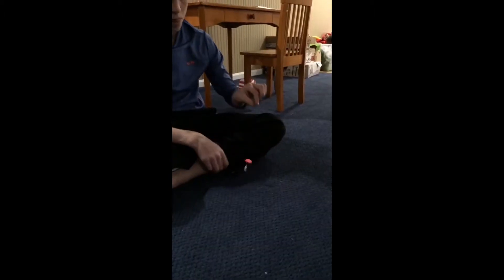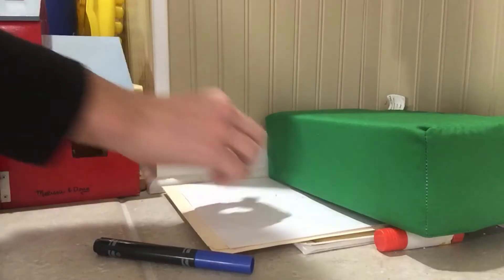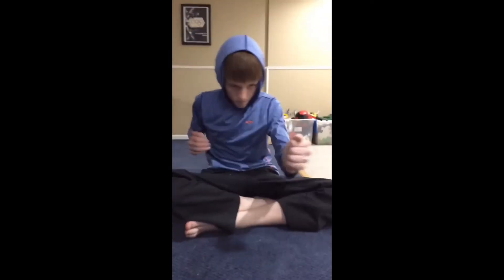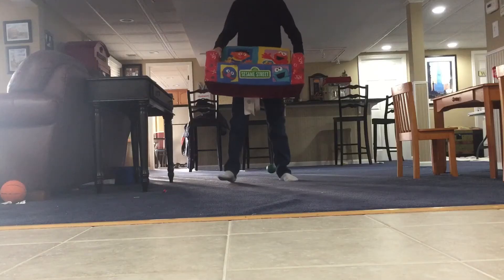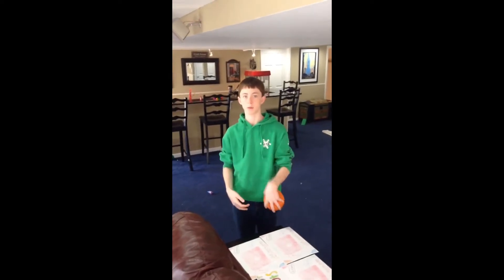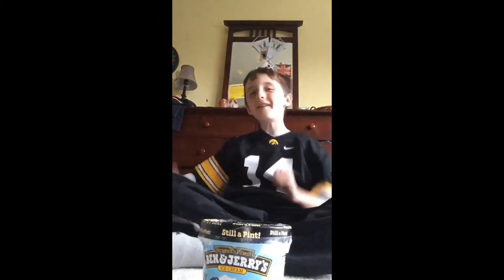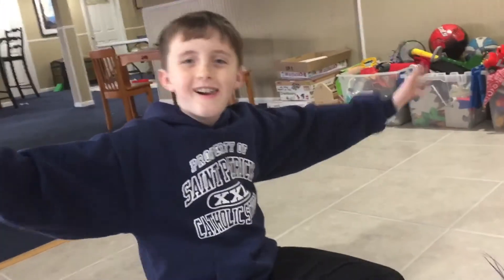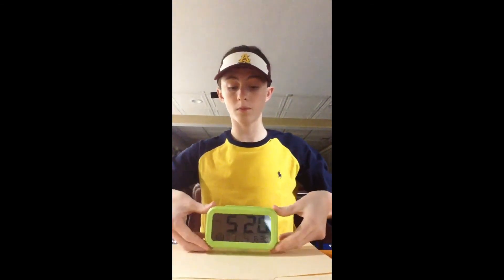Jack Growling Chicken| Flip Special